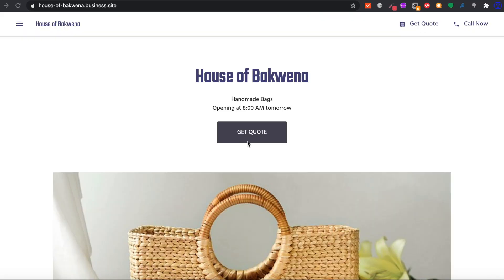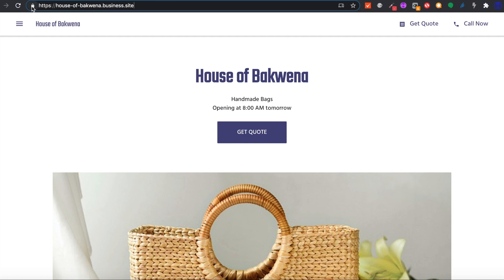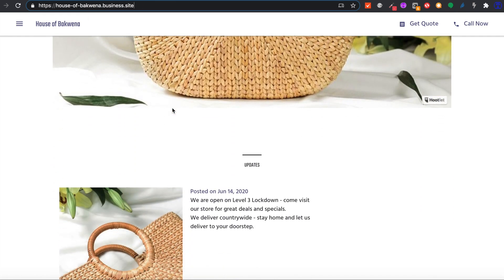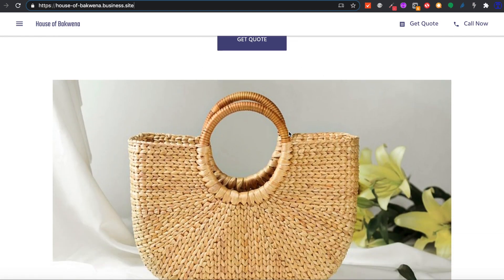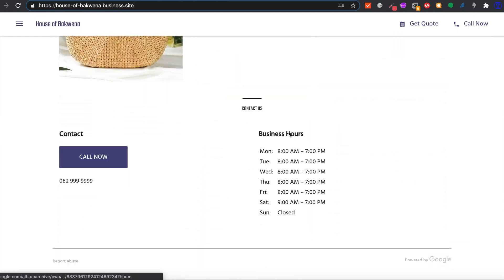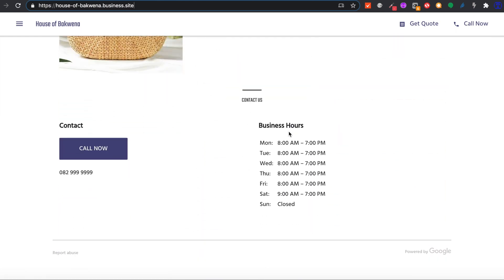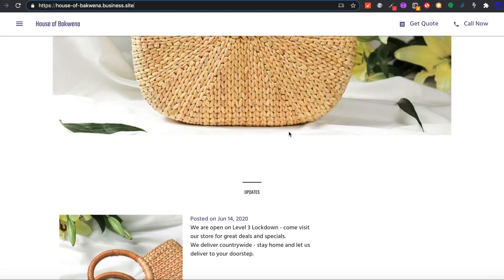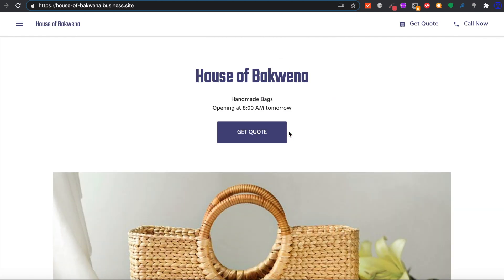Google My Business Website - Sell Products Online with 😍Free Website😍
Google My Business Website - Sell Products Online with Free Website, We will teach you in this course how to create a FREE eCommerce website with Google

This course is ideal for:
1. Entrepreneurs looking to test new product online quickly at low cost
2. Small businesses looking to sell online

Lecture 0 - Intro and Preview our Final Product